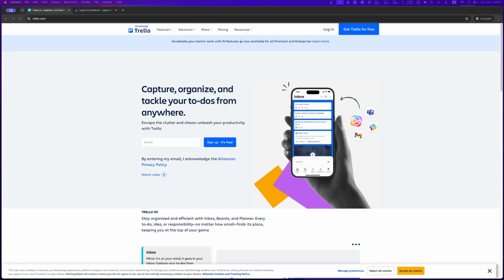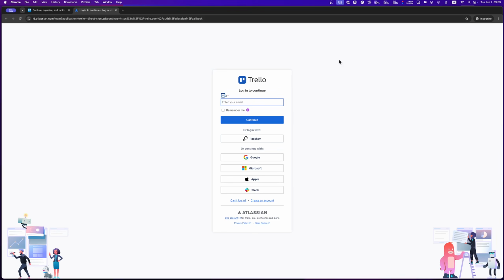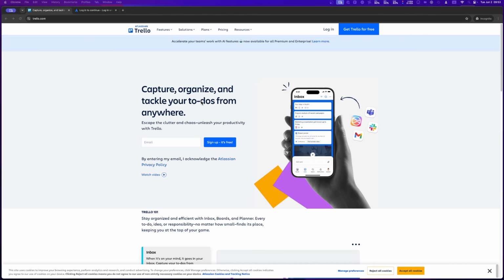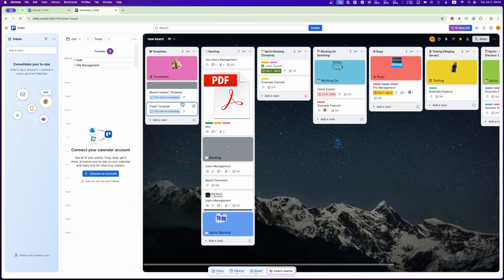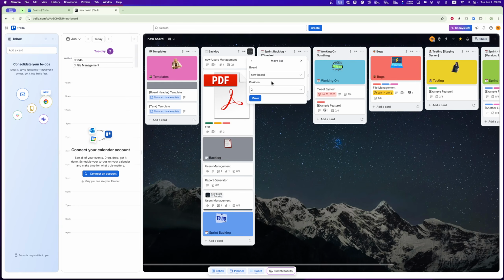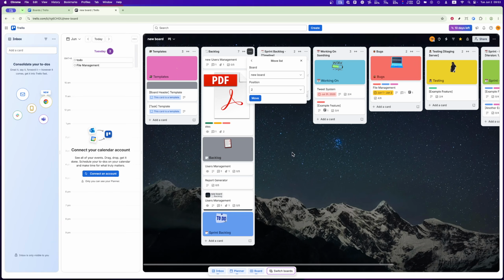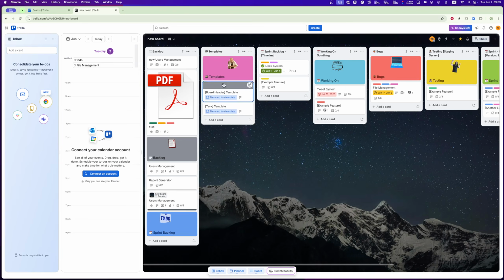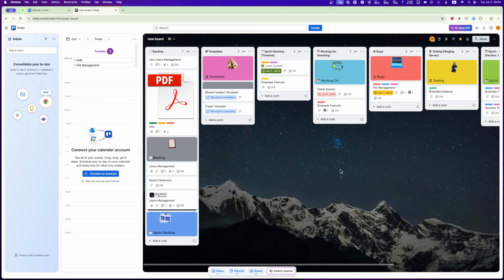How to Move Lists on Your Trello Board (Step-By-Step) [2026 guide]